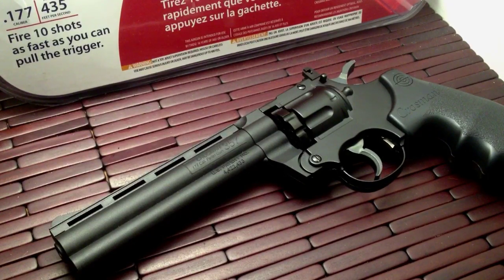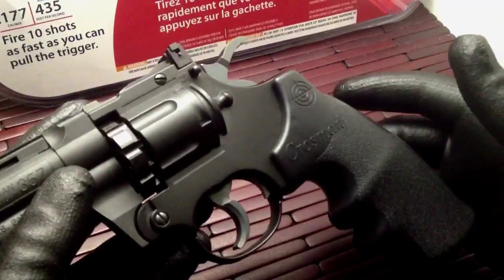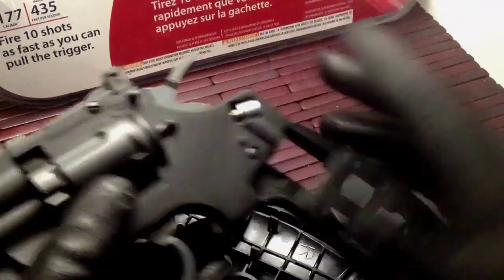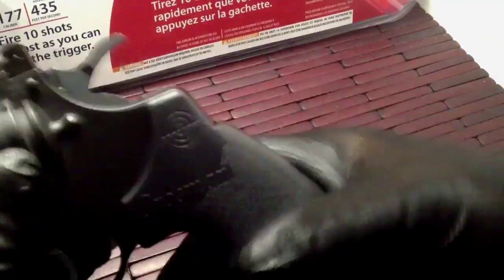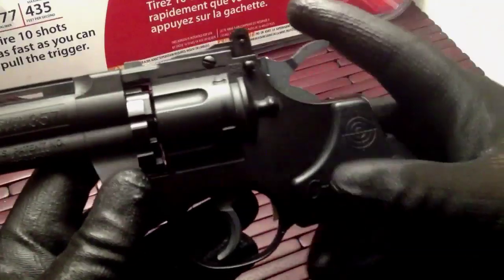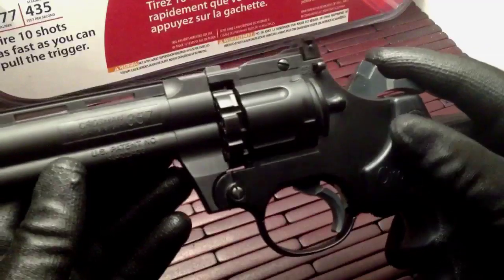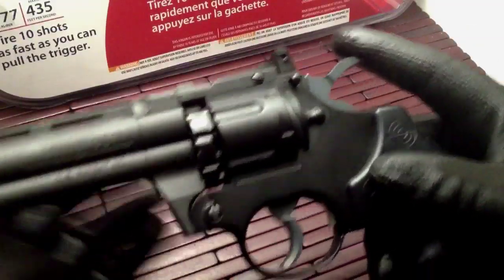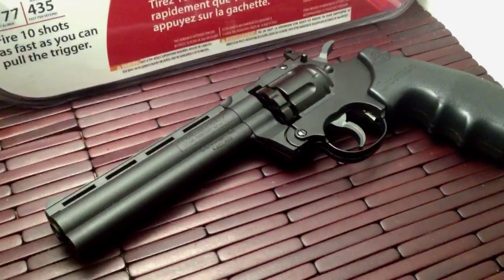Crosman 357 CO2 pistol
Look up Crosman CO2 powered 357 BB and pellet pistol